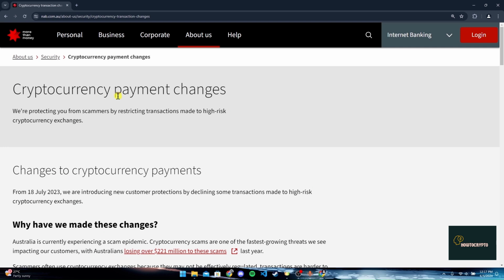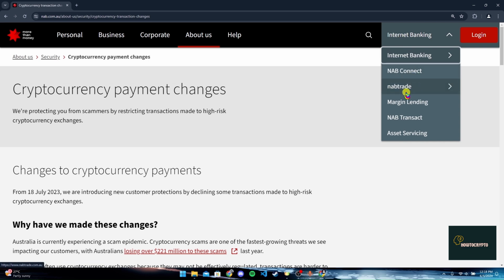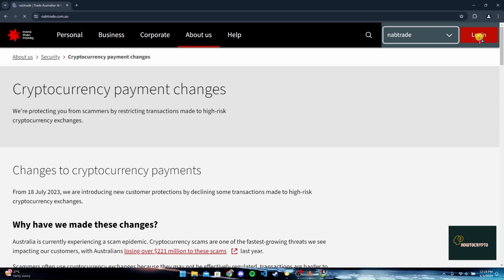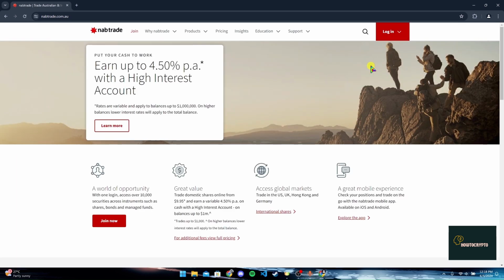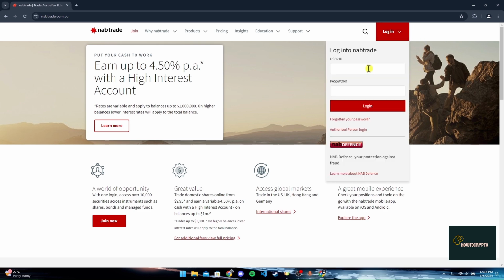How to Login NAB Crypto Account 2024?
Are you having trouble accessing your NAB crypto holdings? Fret not! This video will walk you through the step-by-step process of logging into your NAB crypto account. Whether you're a seasoned investor or just starting out, this guide will ensure a smooth and secure login experience.
We'll cover everything from navigating the NAB website to entering your credentials safely. By the end of this video, you'll be confident in accessing your account and managing your cryptocurrency investments with ease. So, sit back, relax, and get ready to learn how to unlock the world of NAB crypto!